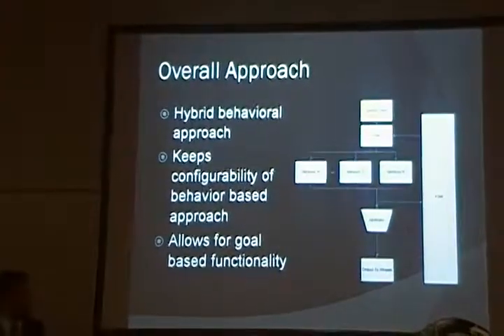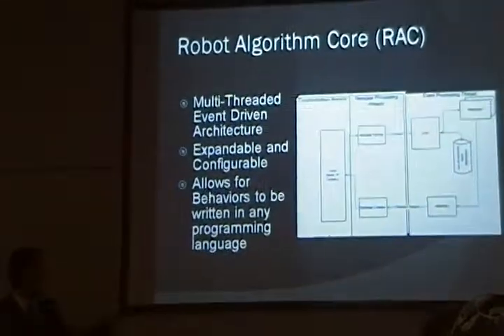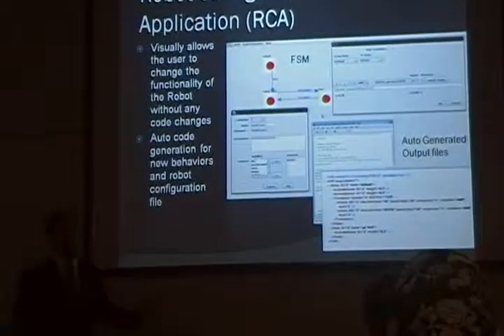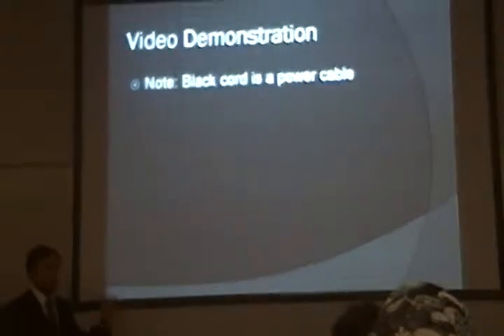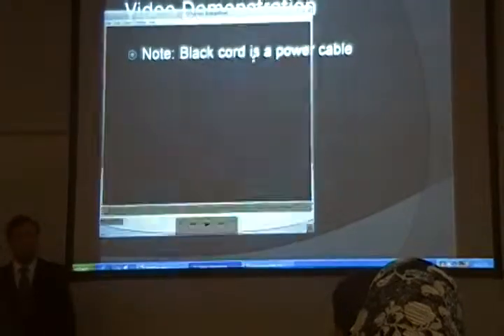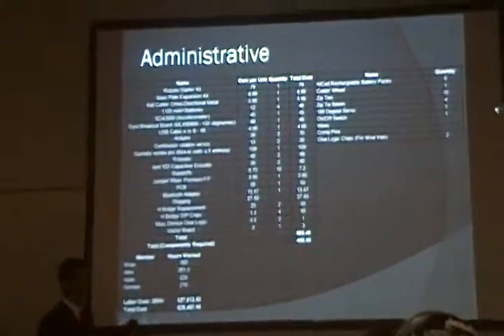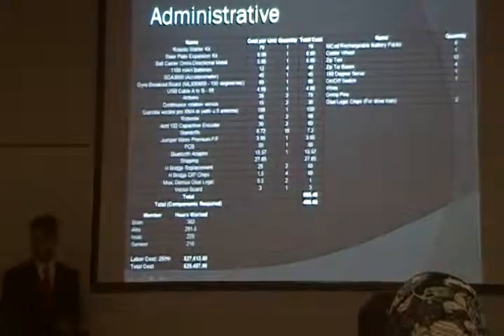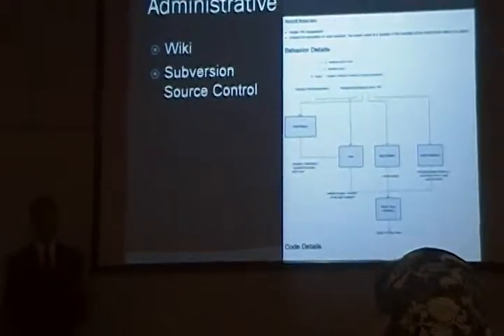GMU Senior Presentations (2009) - 6th presentation part 2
Behavioral Algorithm Sensor Suite

Presenter: Alex Behnaz, Brian Loop, Ehsan Foroudi, Sameer Dhawan
Date: 12/18/2009
1:30pm - 3:30pm in Room 1101
Sushil and Kamal Jajodia Auditorium, Nguyen Engineering Building